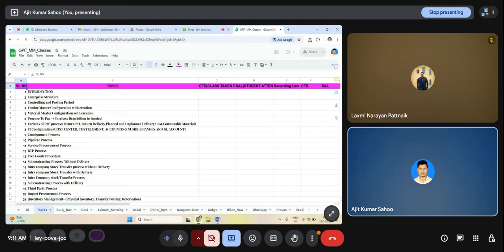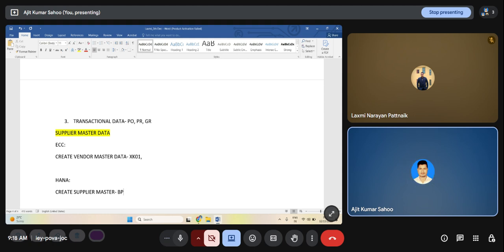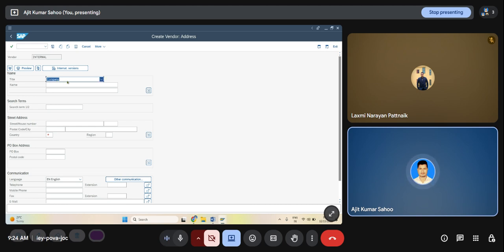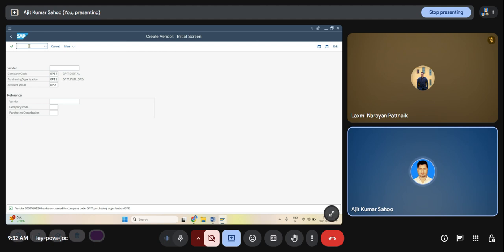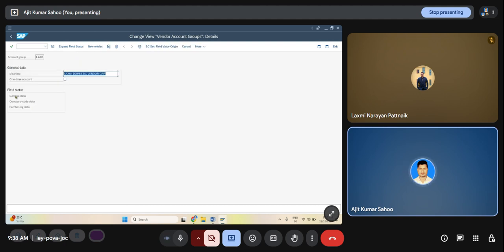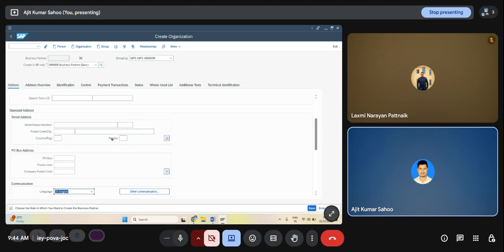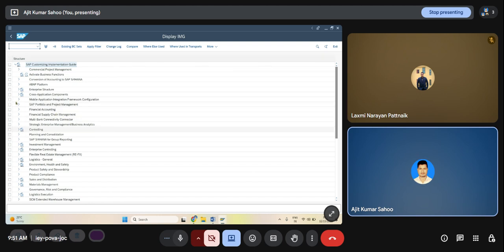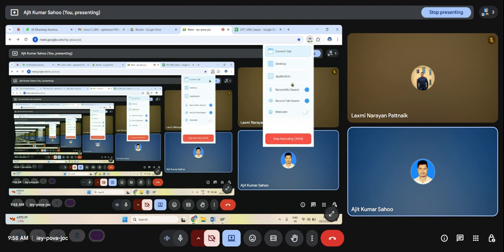SAP S/4HANA Business Partner Creation | ECC vs S/4HANA Difference | BP Part 1 | For Freshers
This video explains SAP S/4HANA Business Partner (BP) Creation – Part 1 with a clear comparison between SAP ECC and SAP S/4HANA, specially designed for freshers and beginners.

📌 Topics Covered in This Video:

What is Business Partner in SAP S/4HANA

Why Business Partner is mandatory in S/4HANA

Difference between SAP ECC and SAP S/4HANA (Customer & Vendor concept)

ECC Customer/Vendor vs S/4HANA Business Partner

BP roles overview (Customer, Vendor, FI roles)

Step-by-step Business Partner creation in S/4HANA

Live SAP server explanation

📘 Key Learning:
In SAP ECC, Customer and Vendor are created separately, whereas in SAP S/4HANA, both are managed using a single Business Partner. This concept is very important for interviews, projects, and real-time support.